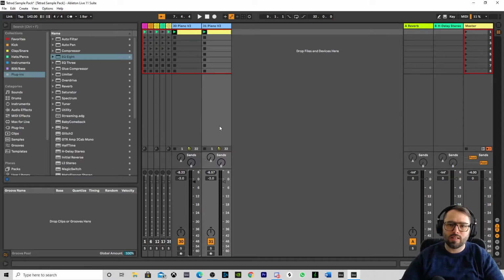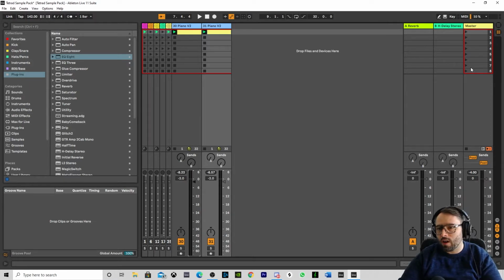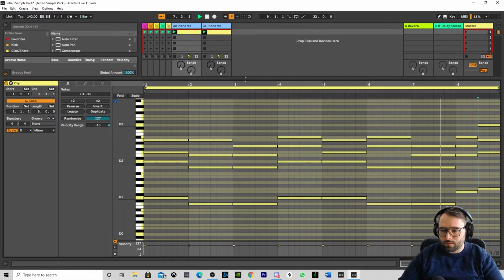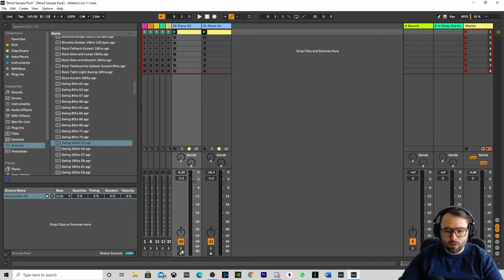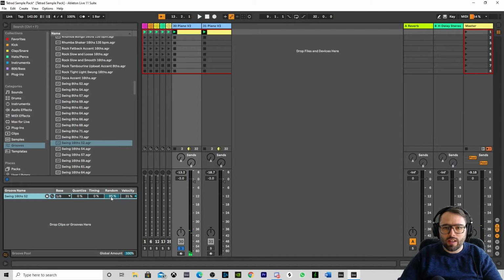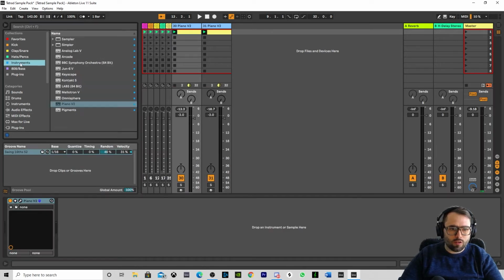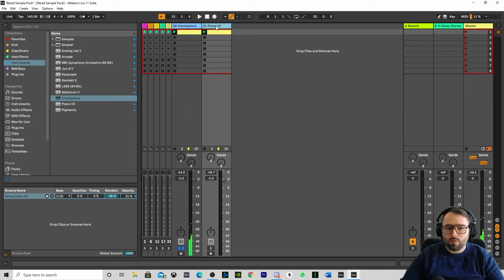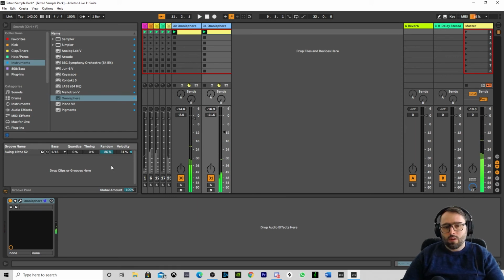How to Strum & Humanise Using Groove Pool - Ableton Live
This is a very simple and easy tutorial to get the strum and humanise effect using groove pool in Ableton 10 & 11.

There are plenty of techniques to do this and Ableton 11 has a new random feature but I find it skips out to many notes - using the groove pool you are able to keep every note and also play with the velocity all in the same place.

It is definitely my preferred method to achieve this affect on piano and guitar chords.

If there is anything you think I could have covered or touched on please feel free to slap it in the comments.

Blessings...

We started a Discord for updates, tutorial ideas, feedback and just general sharing and appreciation of all things music, and production. Come through and introduce yourself, and share your stuff

Head to my twitch TV to follow where I stream my beat making processes like this, and occasionally get merked on CoD.